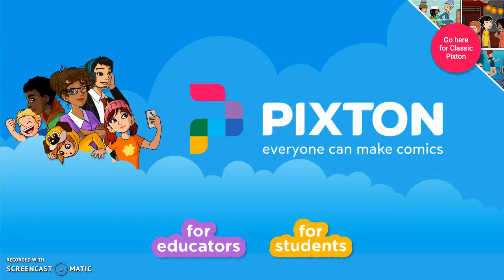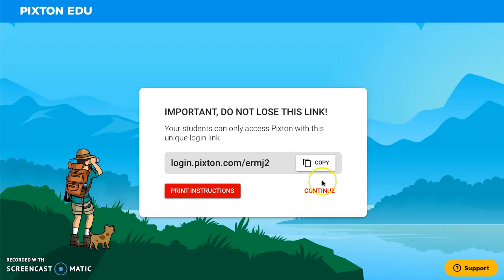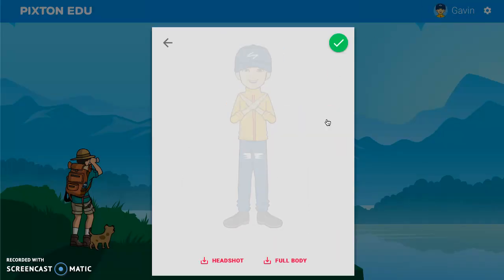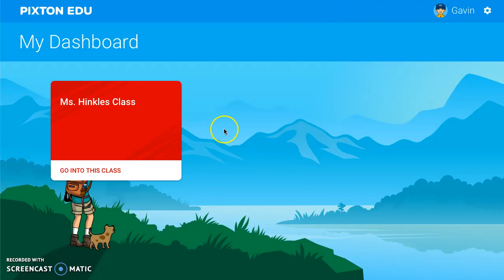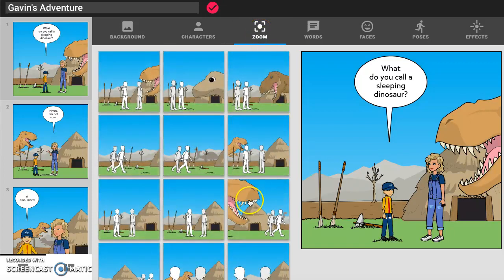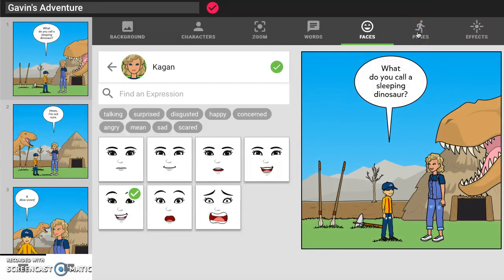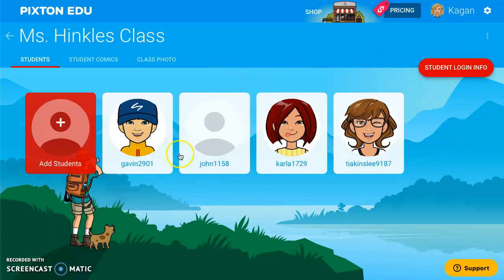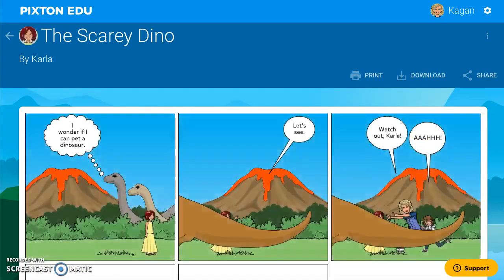How to use Pixton in the Classroom